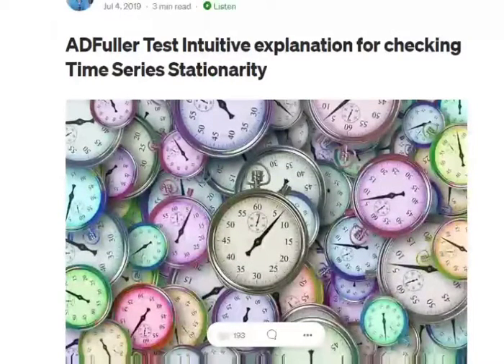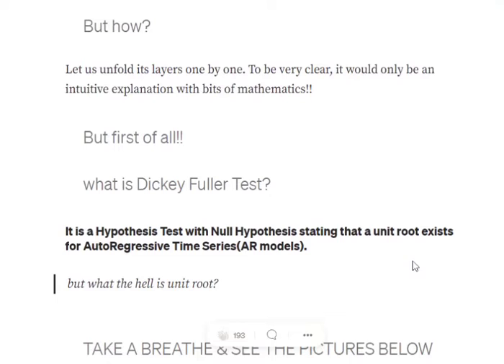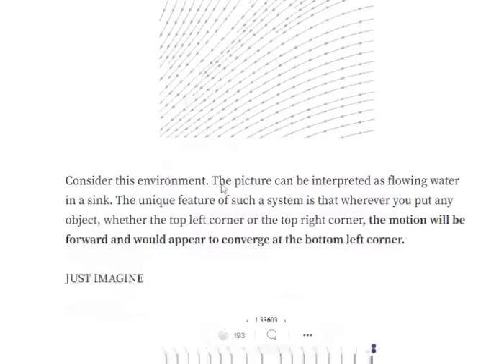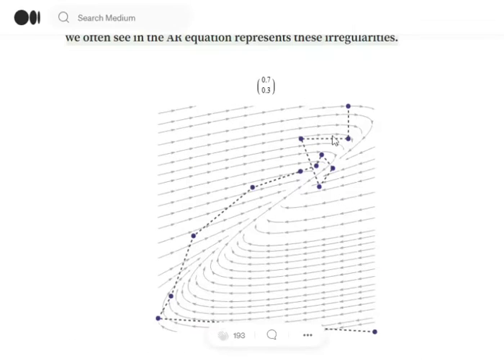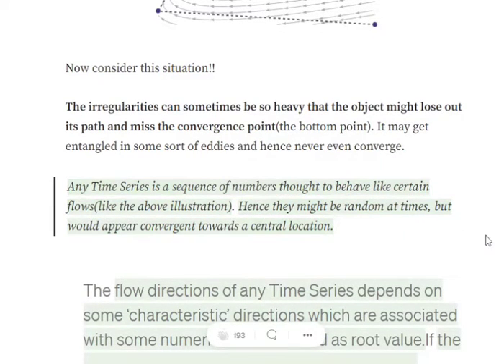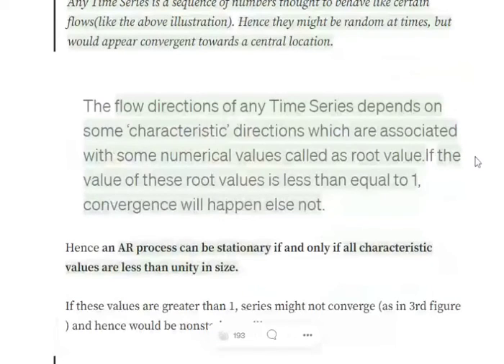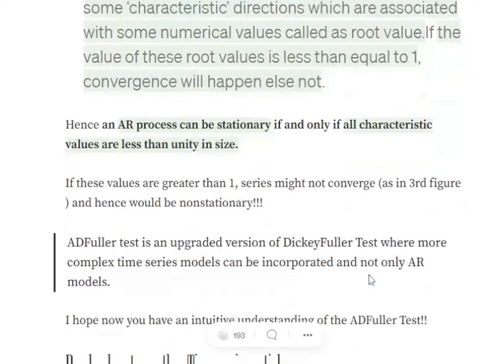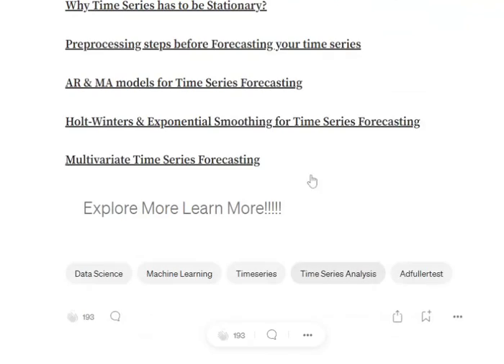What is ADFuller test in Time Series forecasting?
ADFuller test helps to determine whether a time series is stationary or not. This video gives an intuitive understanding of the same